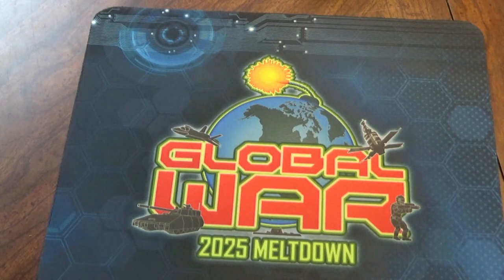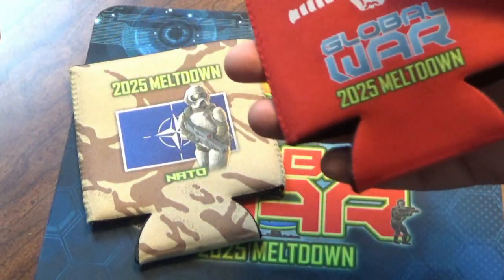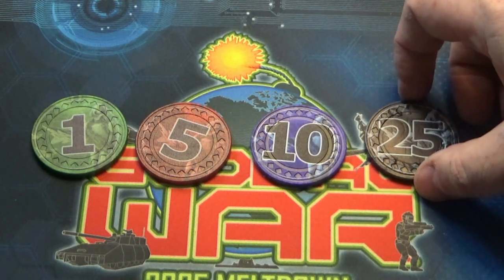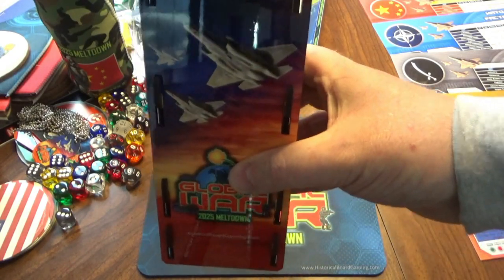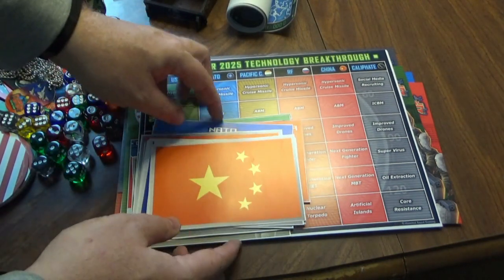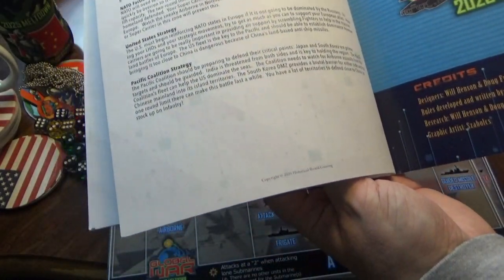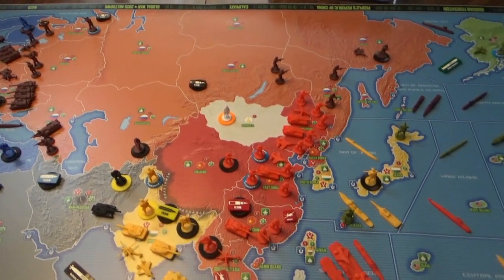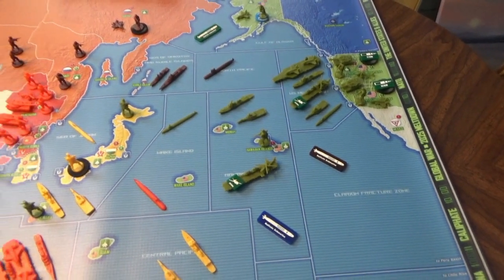Meltdown 2025 is Here!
This video shows all the neato swag you can get when you order Meltdown 2025! (Not all shown come with the game, but you CAN order it

Happy hunting!